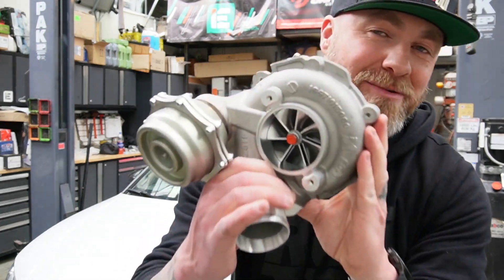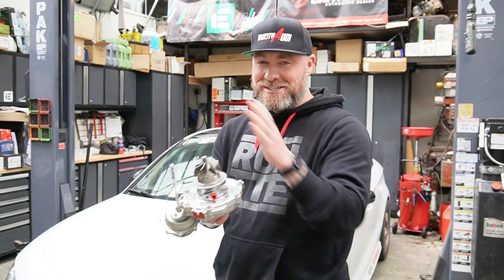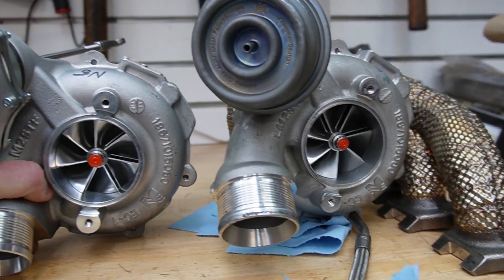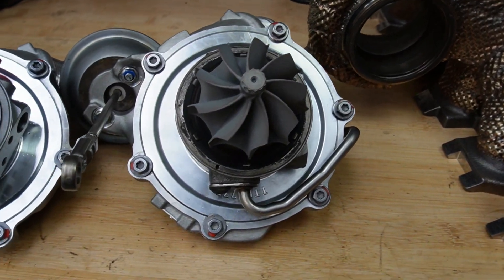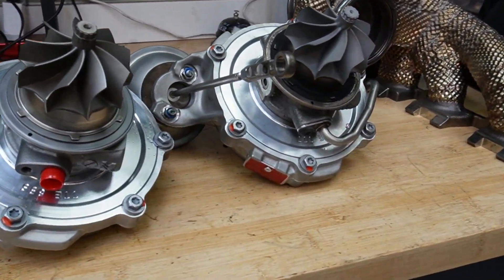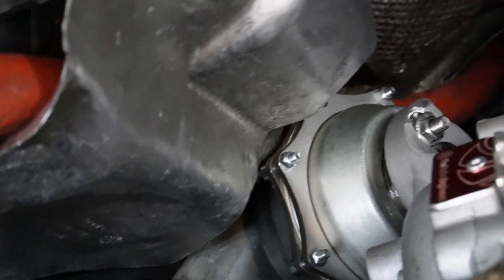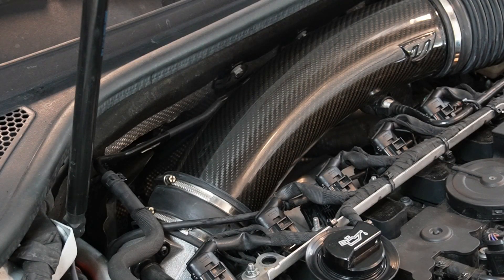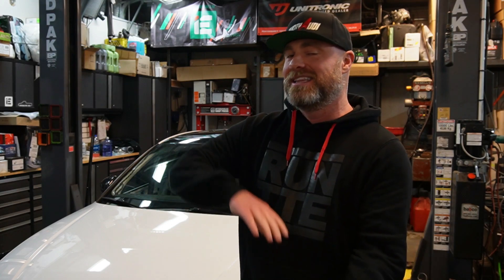Revised TTE855 Actuator Swap/Install - Audi RS3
We finally received the revised actuator from The Turbo Engineers!!! I dropped by Reiter Performance to uninstall the original TTE855 turbo and swap the original actuator for the newly revised one.  I show you a very up close and personal look at the different actuators as well as the turbos themselves.  The original TTE855 vs the newly revised TTE855 were very similar but with some key differences that hopefully allows the wastegate to be more responsive.  Now that the install is complete we are just waiting on an E85 tune from Unitronic and once we have that it's time to start racing!!!